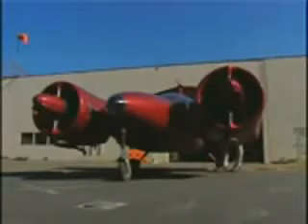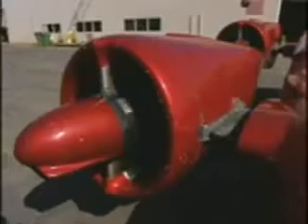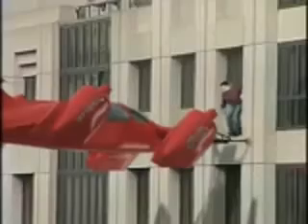De vliegende auto ?!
Dr Paul Moller probeert zijn  vliegende auto tegen 2014 op de markt te brengen !